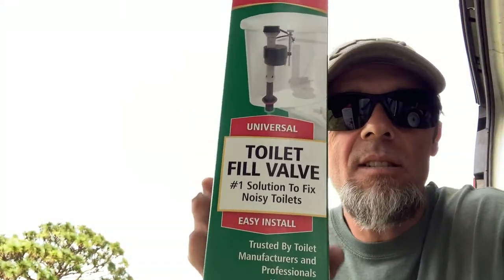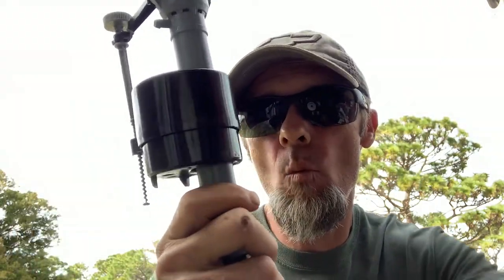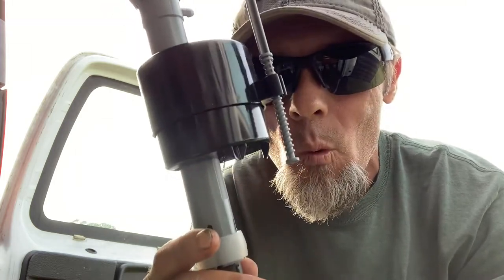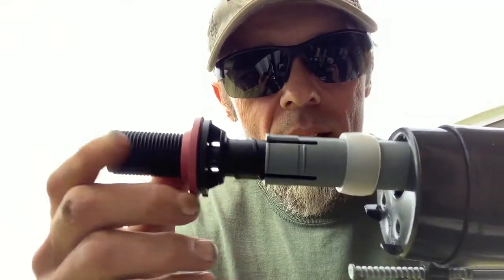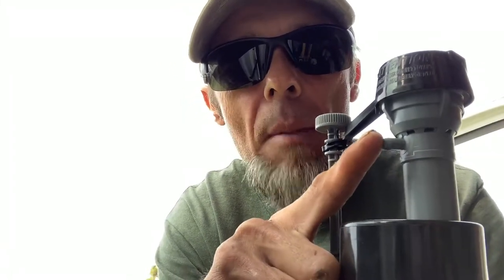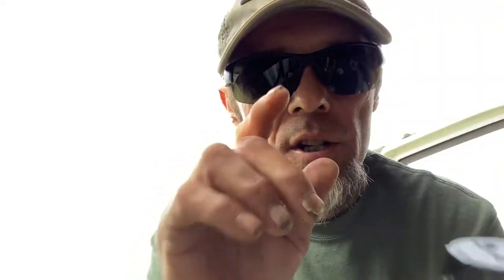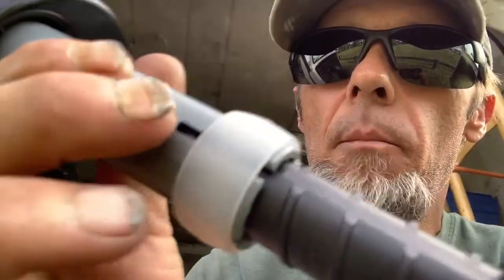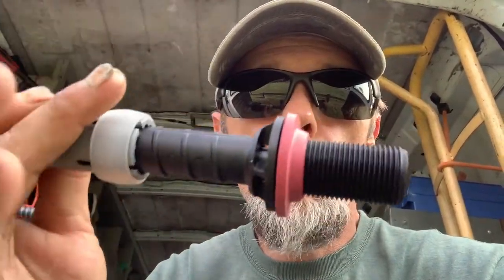HOW TO GET MORE WATER IN YOUR TOILET